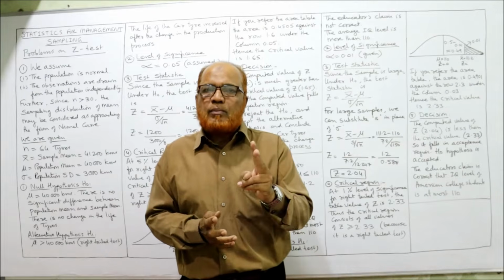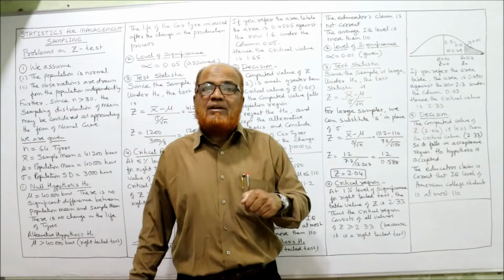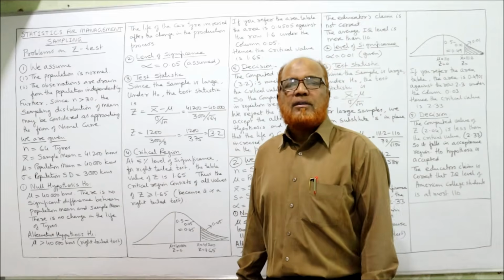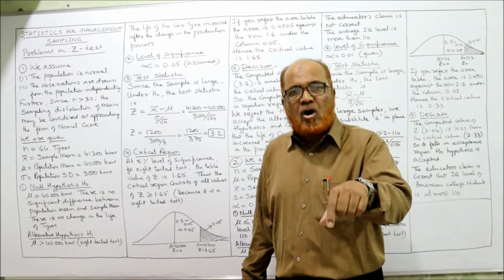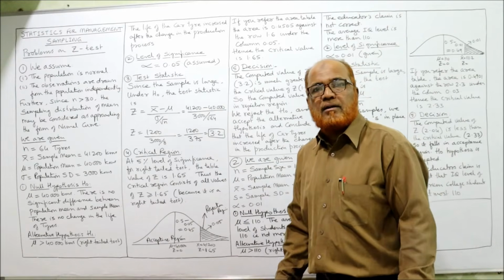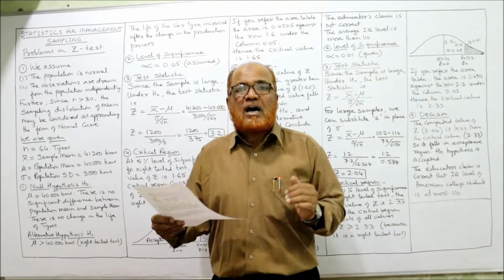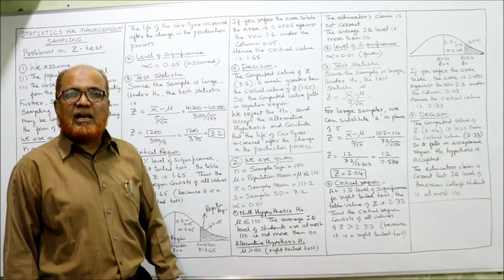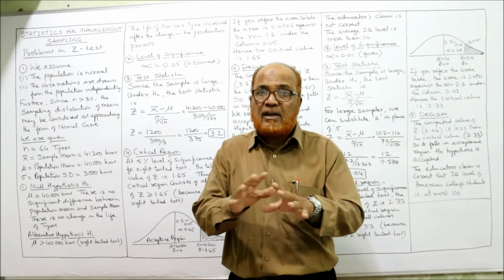Statistics for Management I Sampling I Problems and Solutions on Z test I Part 1 I Khans Commerce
sampling theory
Z test
Problems and solutions on Z test
large sample test
sampling theory introduction
sampling in statistics

I have explained in detail the theory of sampling,  basics of sampling, sampling procedure, methods of sampling, determination of sample size. Problems on large sample test are solved in this video.   Watch the video till the end to get a complete command on the topic of sampling in statistics.

Take a print out of the problems and keep it ready before watching the vidoe.